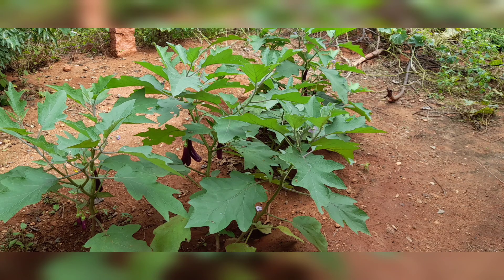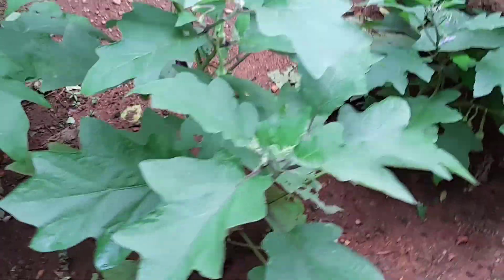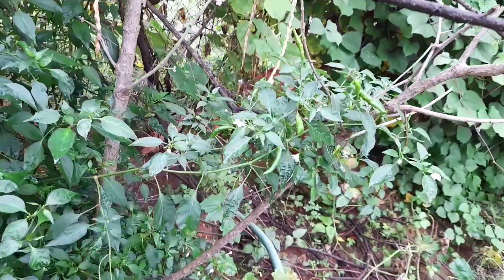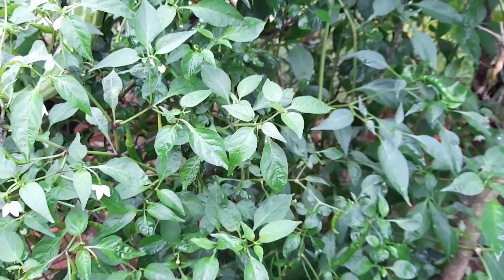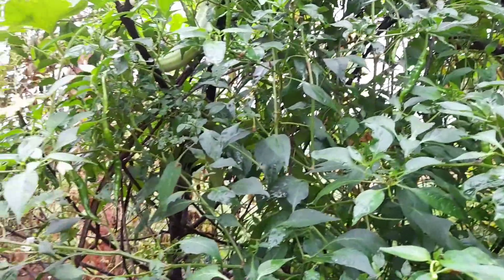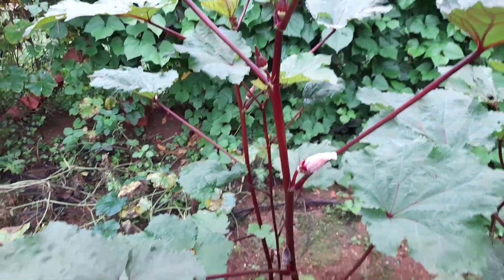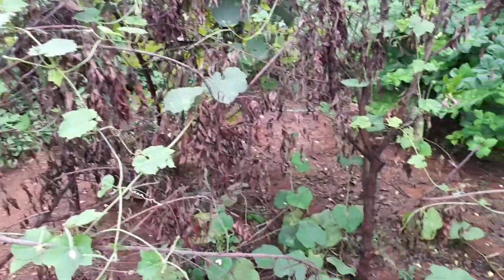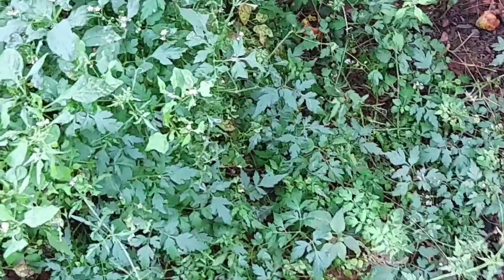Vegetable Gardening Tour in Tamil